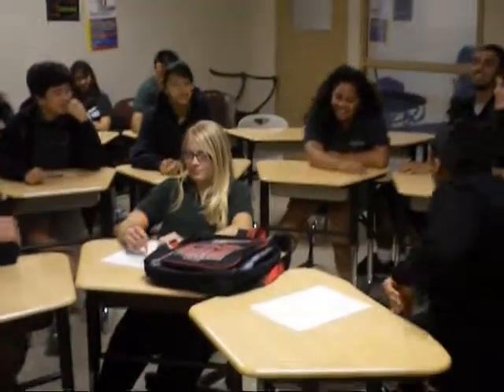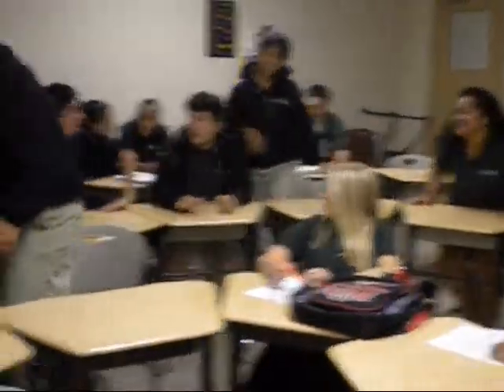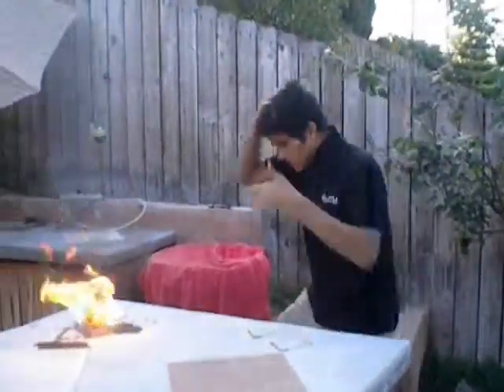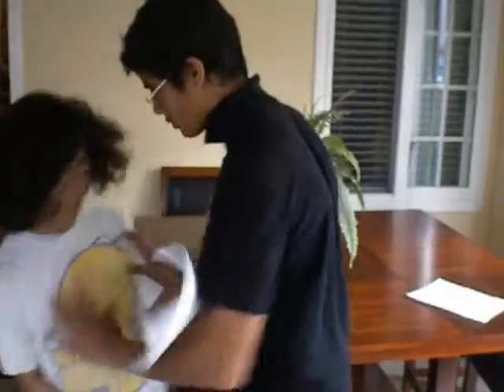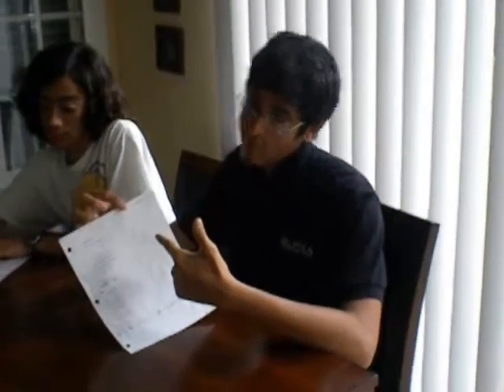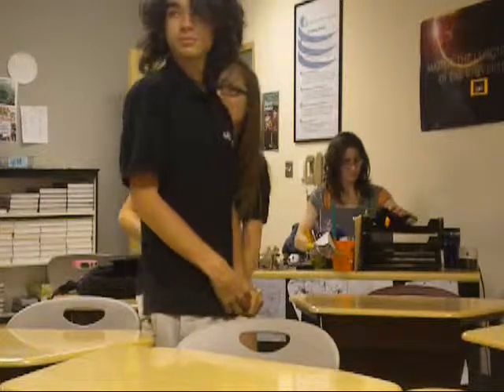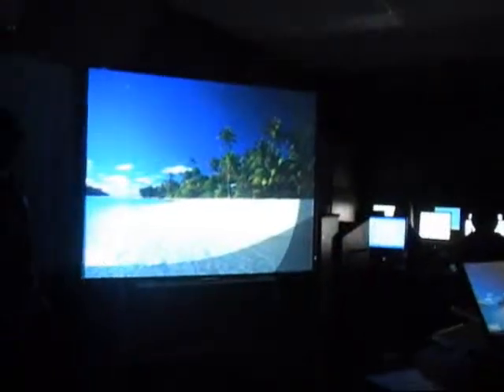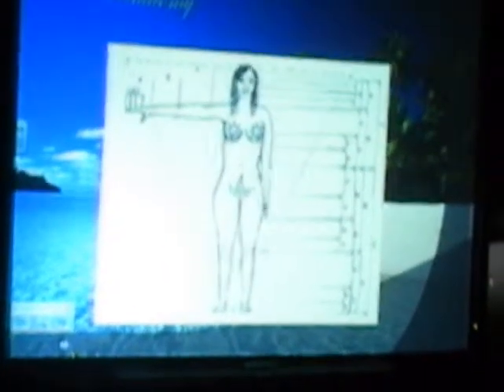Class Math Project (Part 1/3)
The teacher gives us a math project what are we going to do?

Anthony, Arman, Walter, Soroush, Daniel, and Yessica, explain what they are going to do.  While Cesar comes in saying someone died.

POLAH port of los angeles high school